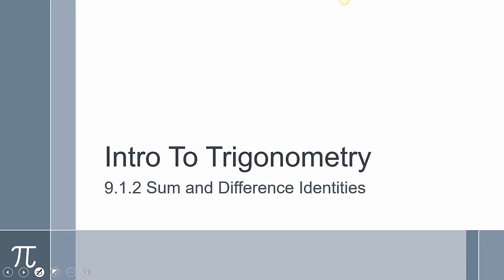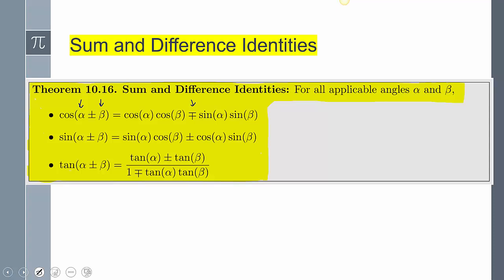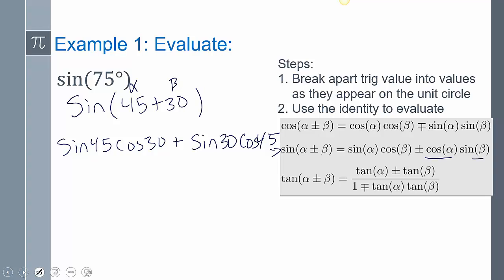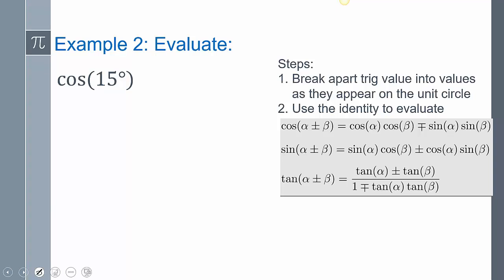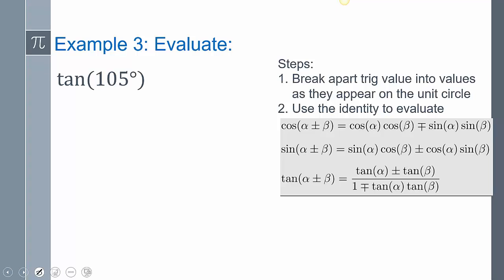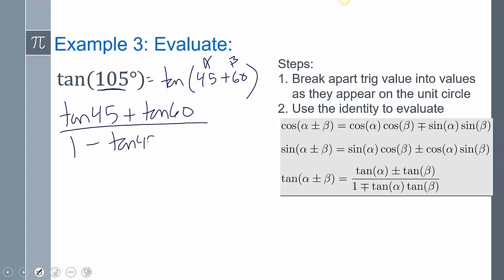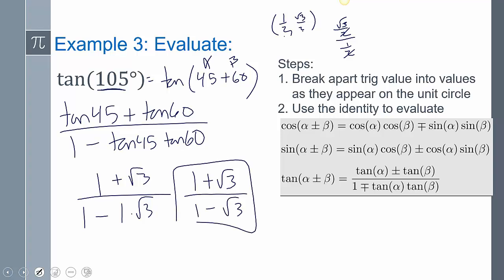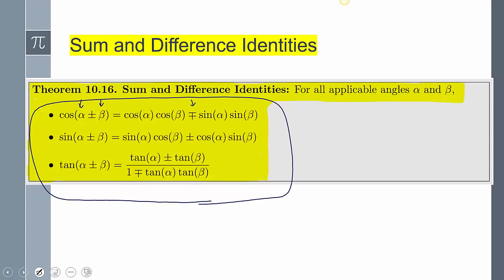Lesson 9-1-2 Identities: Sum and Difference Identities